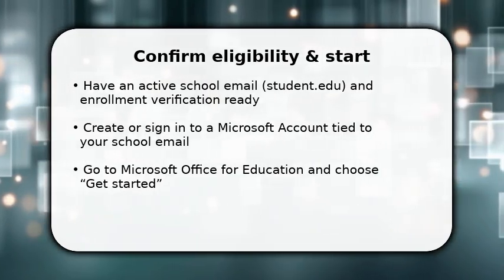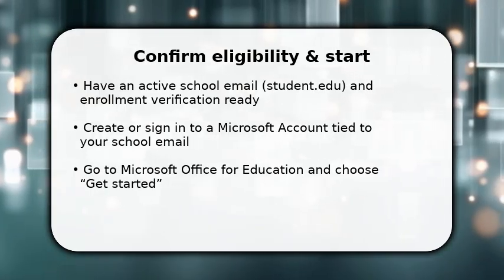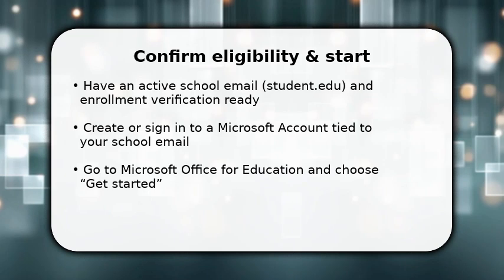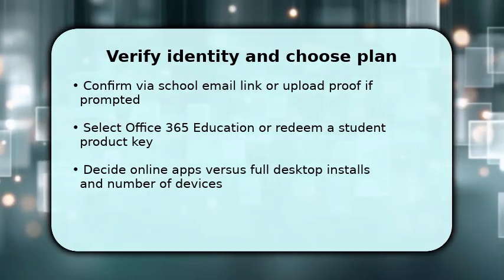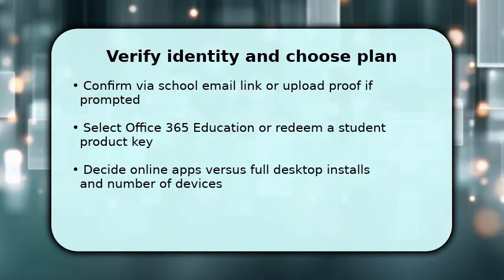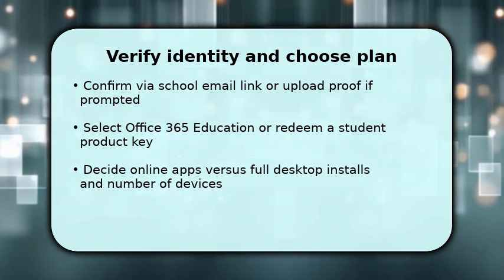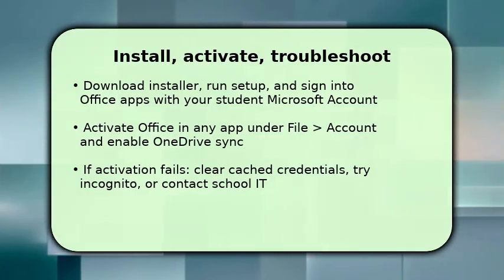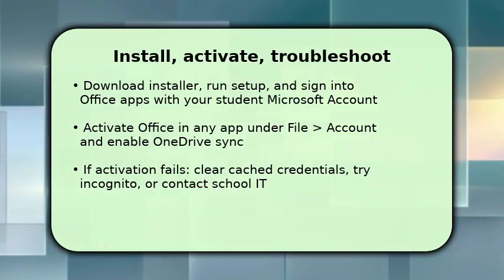How to Get Microsoft Office Student - Step by Step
Discover the straightforward process of obtaining a Microsoft Office Student subscription. This video guide takes you through each step, ensuring students can easily access their learning tools with ease and efficiency.

Microsoft Office,